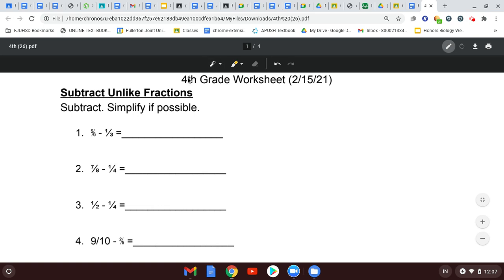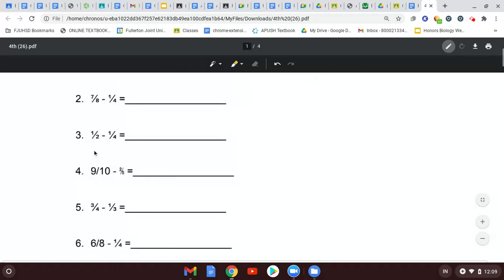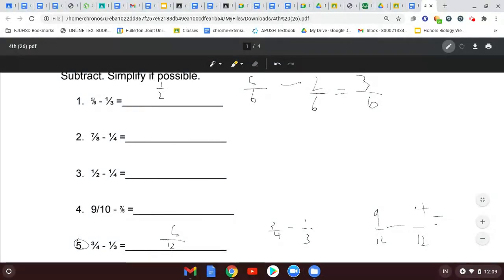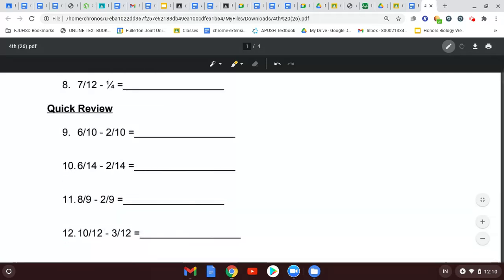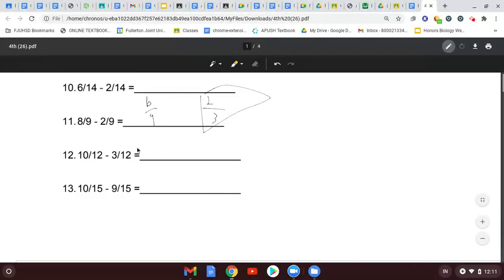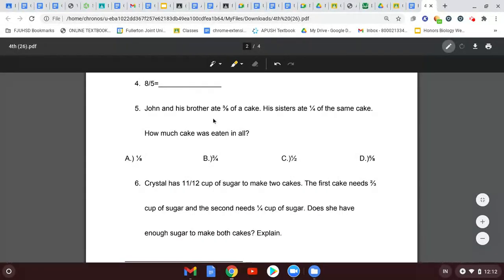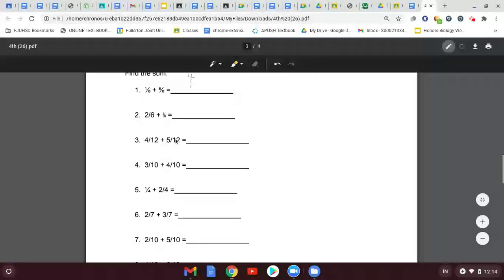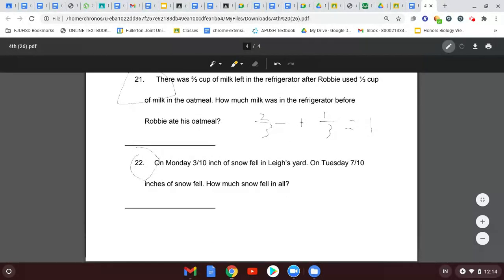4th Grade Math | Lesson 28 #1